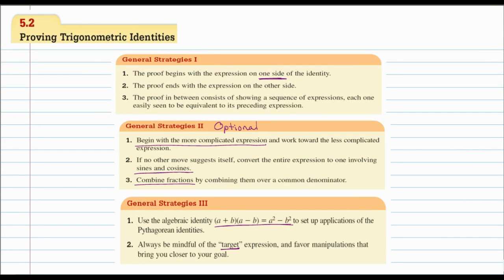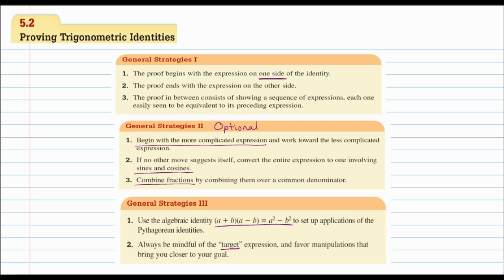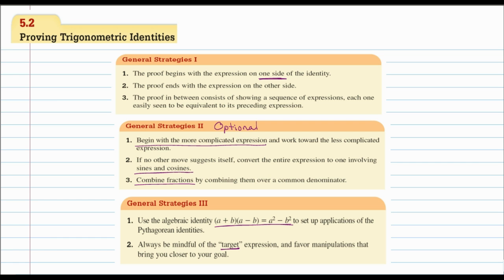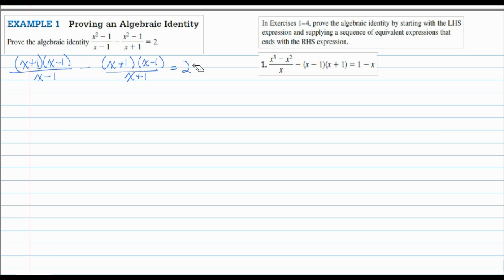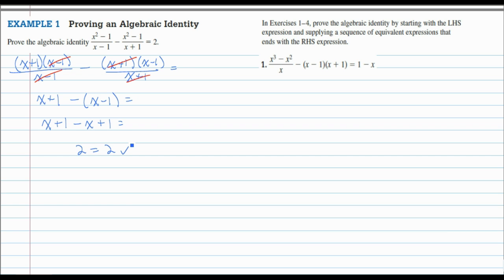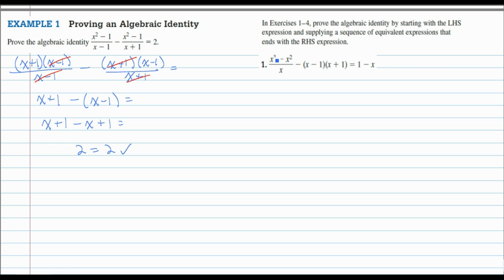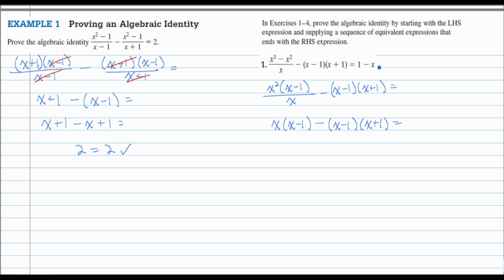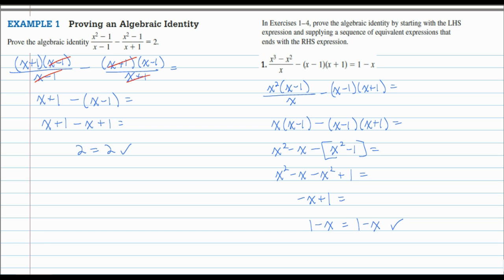Precalc 5 2 Ex 1